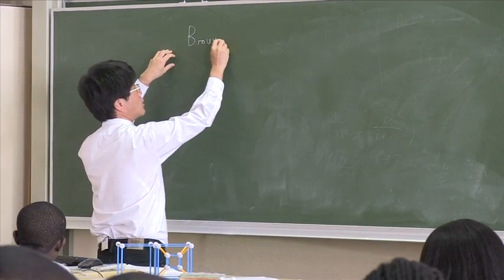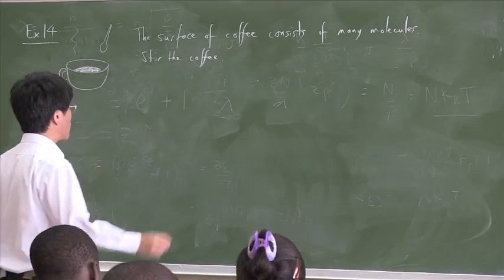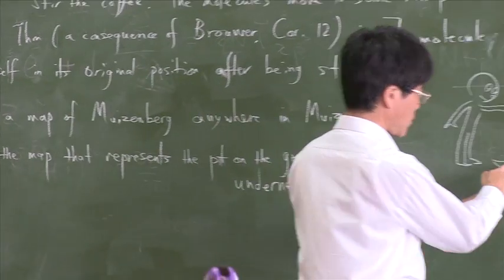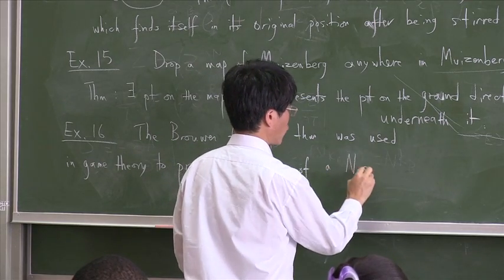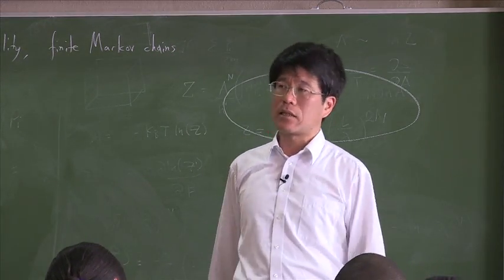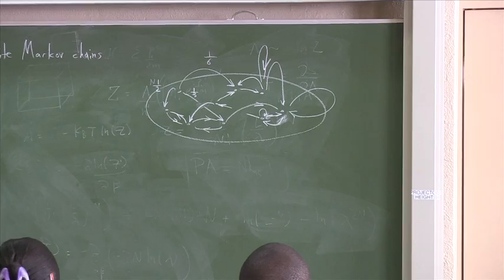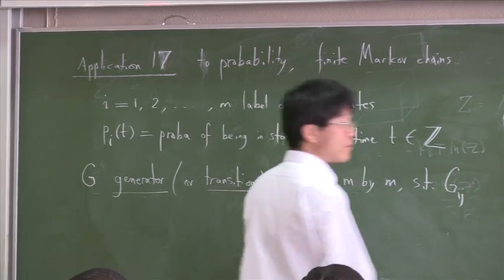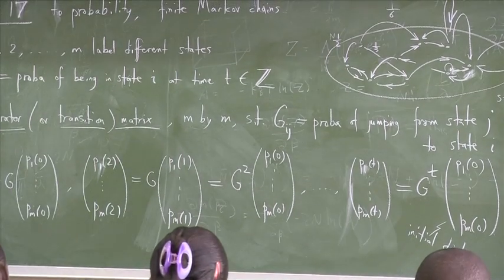Topology & Geometry - LECTURE 10 Part 01/02 - by Dr Tadashi Tokieda